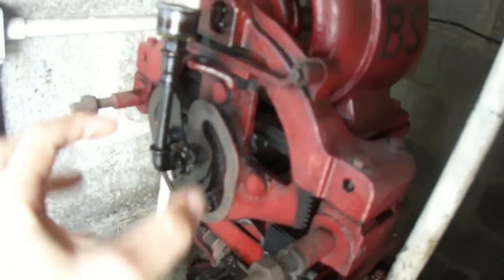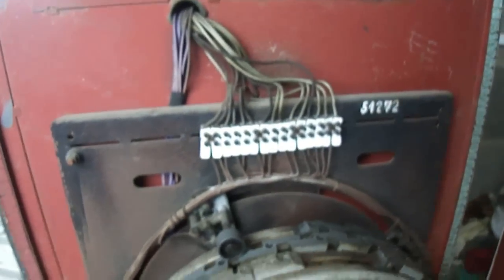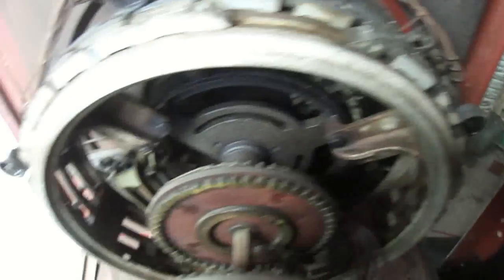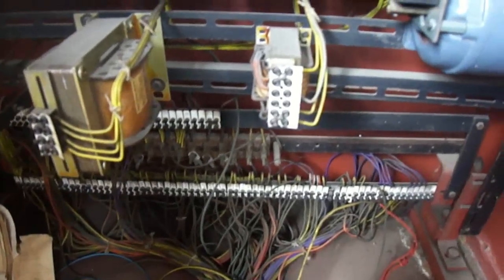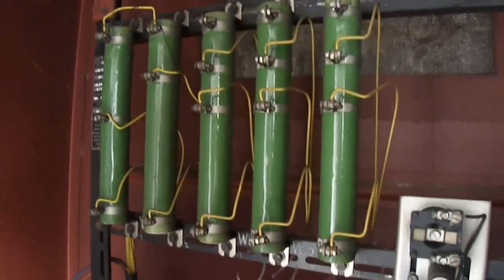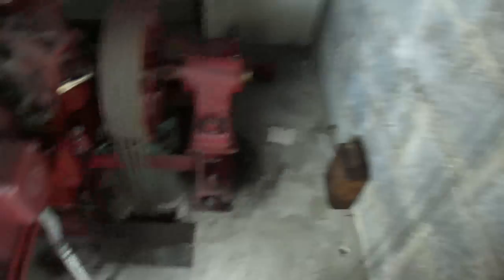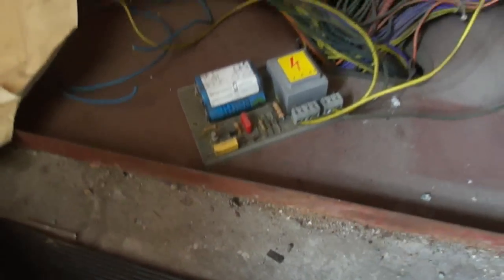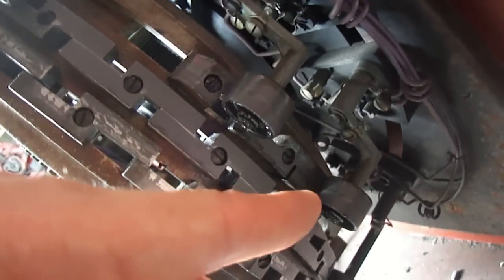OMG! A Platt Schindler motor room! (PART 1 of 2) READ WARNING in description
WARNING!  Motor rooms are for engineers, well "I AM" an engineer, but guess what I mean is "authorised lift engineers".  I know the dangers in these rooms as I've been interested in electronics and lifts since I was about 10 years old.
I can't put it in any other clearer words than this... you'll die if you touch the wrong thing in a motor room!  Motors run on 415 volts, the cabinet is probably 110 volts!  Keep the interest and passion going for what you enjoy, but don't get yourself into a situation where you may never come back.  Be careful people!

I noticed this building on my radar and the unmistakeable shape of a motor room at the top (I think I have "lift motor rooms" in my blood!!LOL).
It gets better, with the exception of a photoelectric beam in the doors, it's a completely original Schindler Platt lift!
It gets EVEN BETTER!  The motor room hatch is unlocked.
Well, it gets even better, so guess you'll just have to watch the video.
Yeah I know "what's this guy like!?" you're probably thinking, but was so excited to see this vintage lift motor room!

I always try to edit my videos down to a watchable chunk, but, sorry, just couldn't do it with this one because there is so much in it that I just want to share with you guys!!  I've cut it into two parts, but I'm sure you'll agree (well if you're interested in old lifts that is LOL!) it's a really cool and interesting lift motor room!!

Hope you enjoy watching it also! :)

Matt